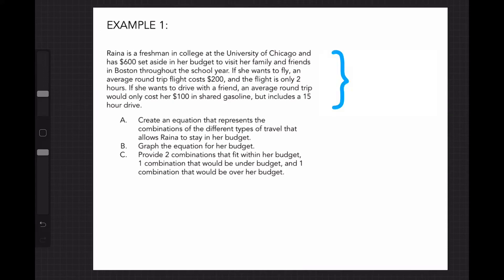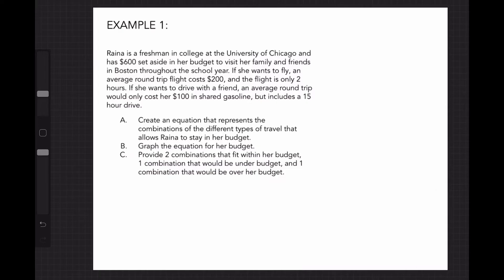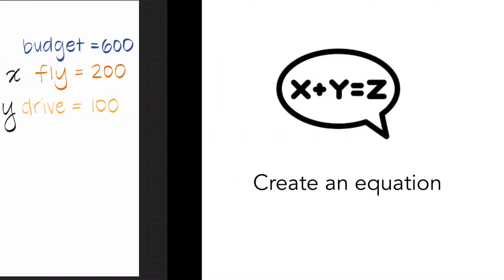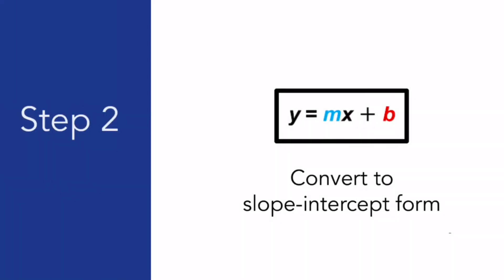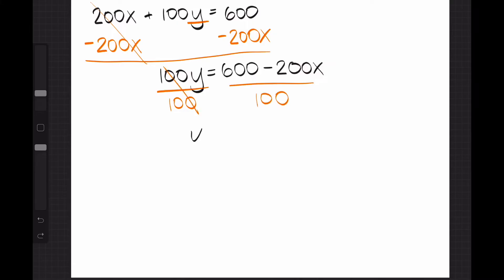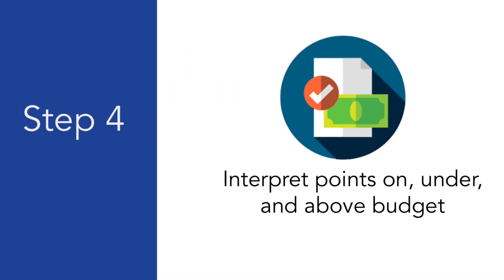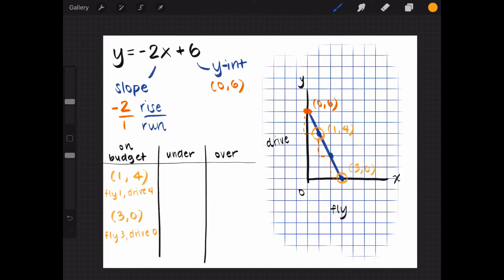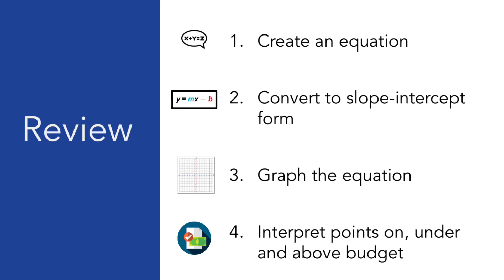MATH: Graphing a Budget Equation [LEARN IT]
Comparison shopping is an important part of sticking to a budget. In some situations, you may find it helpful to identify different combinations of purchases that will allow you to stay within your budget, under your budget, or over your budget. In this activity, you will practice creating equations for different scenarios, graphing the equations, and interpreting what different points on the graph mean.